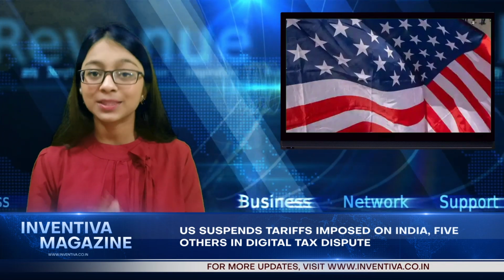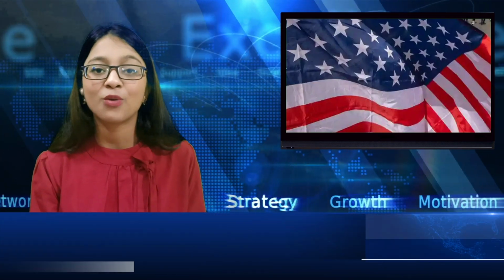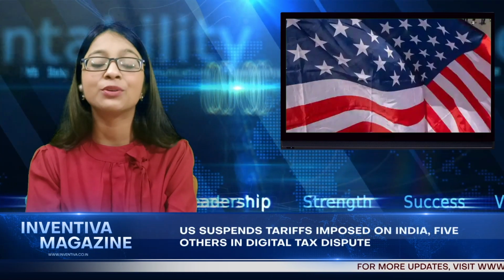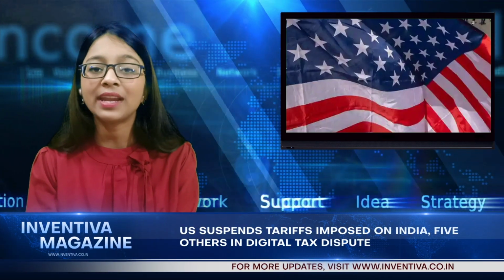US suspends tariffs imposed on India, five others in digital tax dispute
The United States on Wednesday suspended retaliatory tariff imposition on digital service taxes (DST) on six countries including India for a period up to 180 days to provide additional time to complete the ongoing multilateral negotiations on international taxation at the OECD and in the G20 process.

Anchor: Palak Gupta

Reporter: Mint

Video Editor: Kushank

About Inventiva: Inventiva is a part of Nine Network Private Limited. Nine Network is a company registered under Indian Companies Act 2013 and Registered As Nine Network Private Limited CIN: U74140DL2016PTC289760. Inventiva is a fully Licensed & Registered Print Media With RNI (Registrar Of Newspaper For India) Under MIB (Ministry of Information & Broadcasting) With Registration Number DELBIL/2018/76160. NINE NETWORK PRIVATE LIMITED incorporated/ registered as a Private Limited Company on 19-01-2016, is recognized as a startup by the Department of Industrial Policy and Promotion. DIPP Registration & Certificate No.: DIPP20903

We also carry some very important aspects of internal & external trade, international affairs which directly or indirectly affects the global as well as Indian economy. In a nutshell we cover almost everything that influence Business, Economy, Finance, Money, GDP, Growth & Development Of Country.

For Any Tip, News Byte Or Any other purpose, please get in touch with us at : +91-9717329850